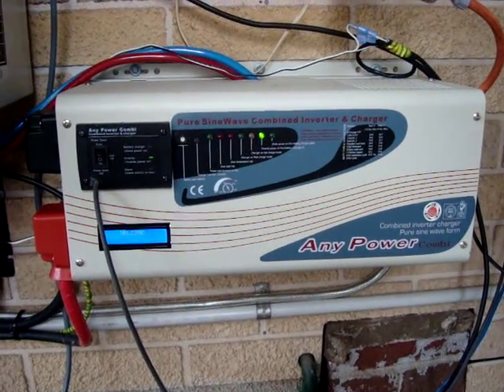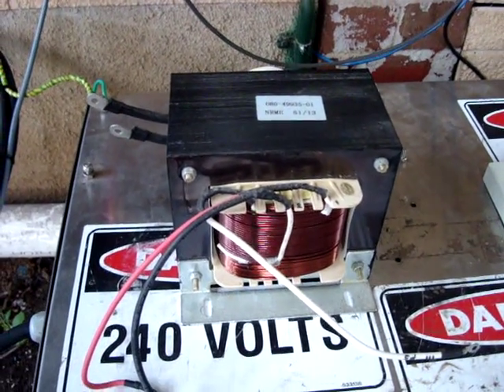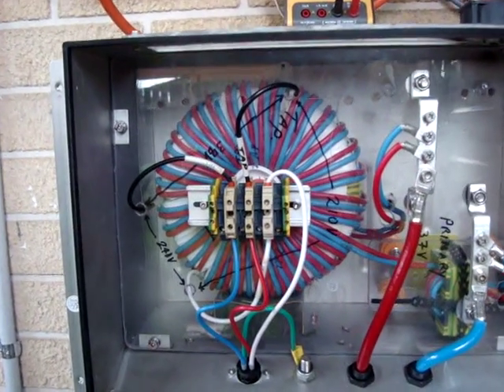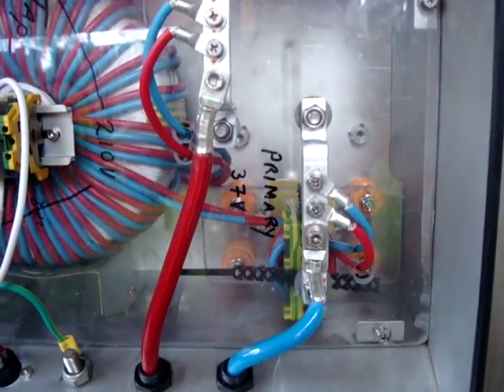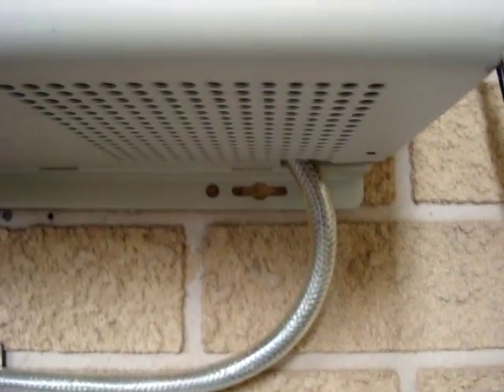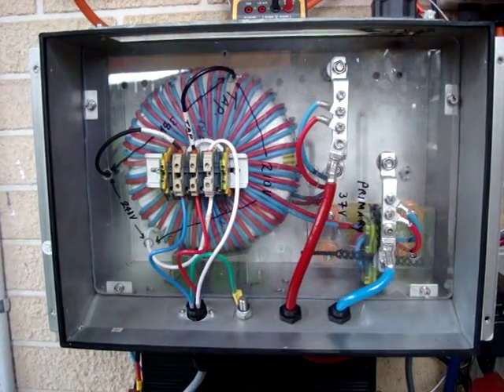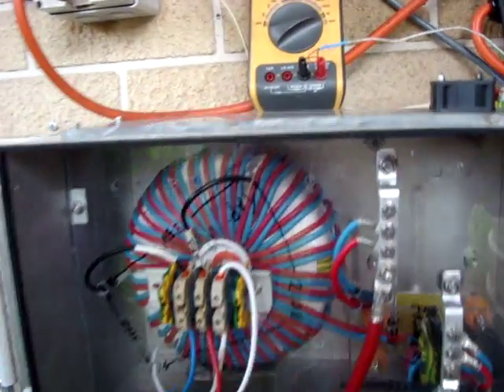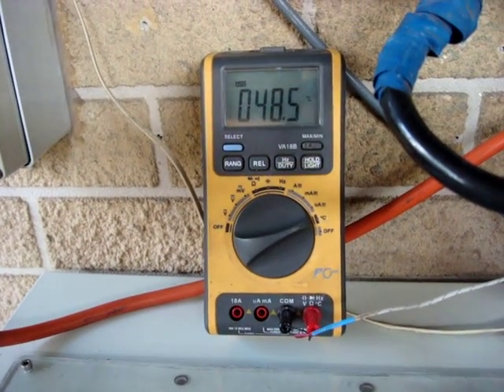Powerstar W7 Inverter modificati​on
PW7/ Any Power Combi/ Aims offgrid Inverter modifications. This video is linked to the energy matters It shows how to replace the inefficient transformer(200watts no load)( with a torroid transformer(30watts no load). The torroid transformer was sourced from a Inspire 1.5kW Grid Inverter which you can buy from Ebay at a cheap price.